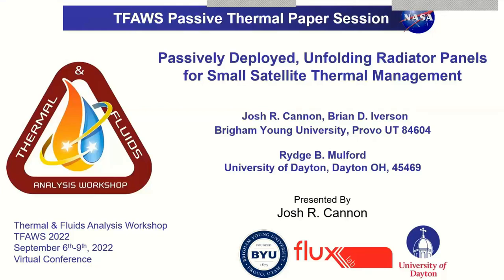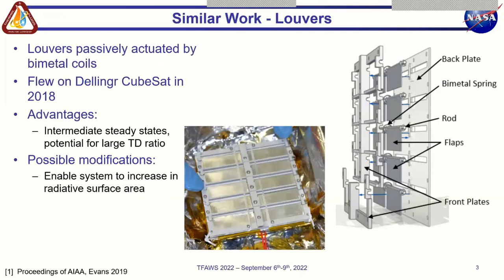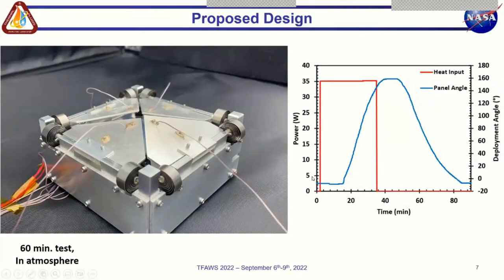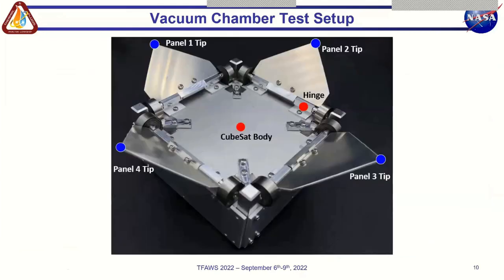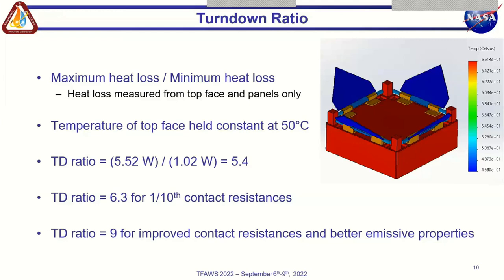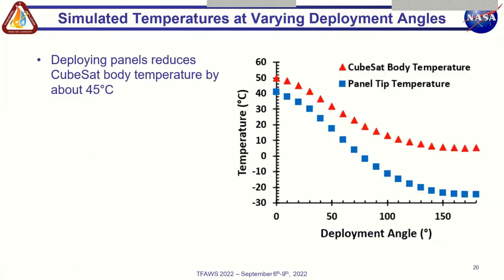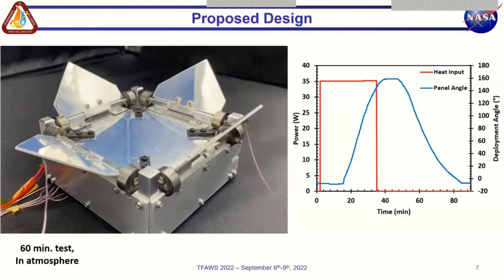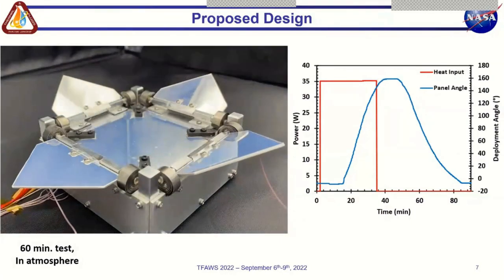TFAWS 2022 PT-04 Cannon